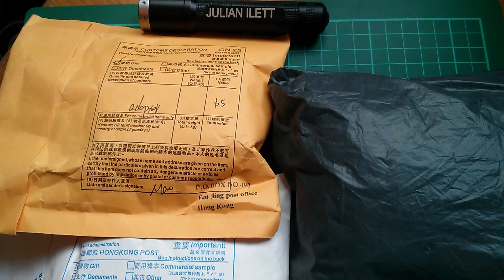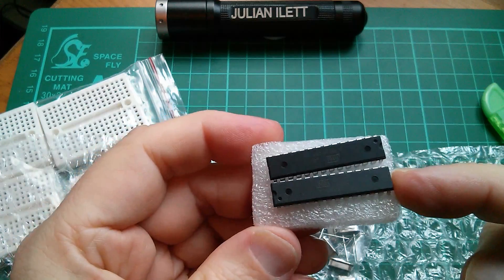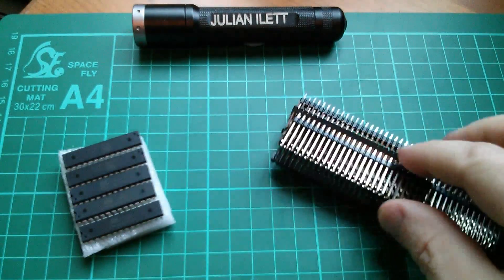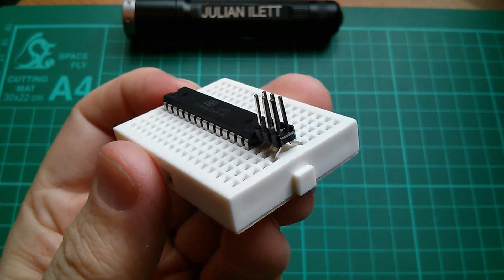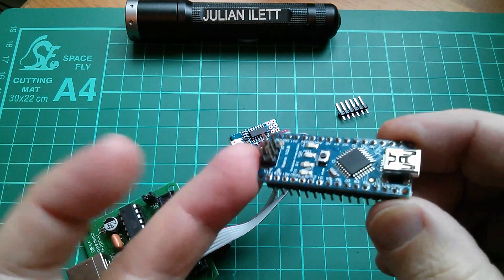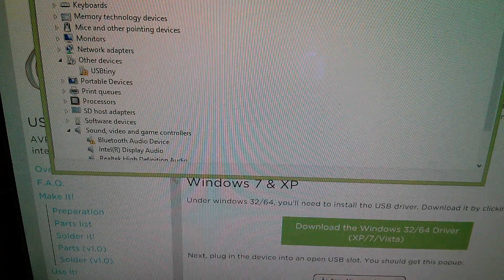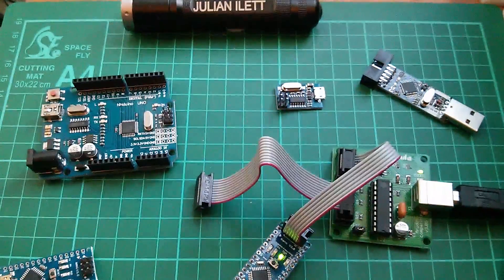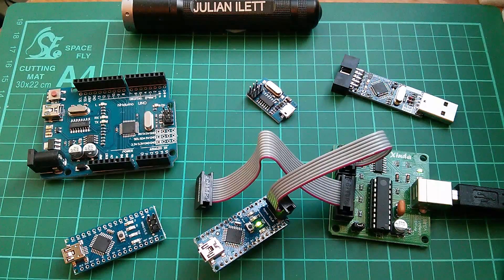Postbag #28: Arduino Special - Cheap Uno, DIY Duinos, USB Tiny ISP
It appears to be a minor irritant rather than an error - I tried the firmware update described in this blog - couldn't get it to work!

Arduino goodies in today's postbag:

NEW UNO R3 ATmega328P CH340 Mini USB Board for Compatible-Arduino

5PCS Solderless Prototype Breadboard 170 Tie-points Arduino Shield Dovetail Slot

ATMEGA328P-PU Microcontrolle​r With ARDUINO UNO Bootloader good quality

10Pcs16MHz 16.000MHz 16M HZ HC-49S Inline Feet Passive Crystal Oscillator 20pF

5 PCS New ATMEGA328P-PU Microcontrolle​r AVR 32K FLASH 8 DIP-28

10pcs 2.54mm 2x40Pins Double Row Male Pin Header 19mm extended Pin

Micro USB Tiny AVR ISP 5v ATtiny44 USBTinyISP Programmer For Arduino Bootloader